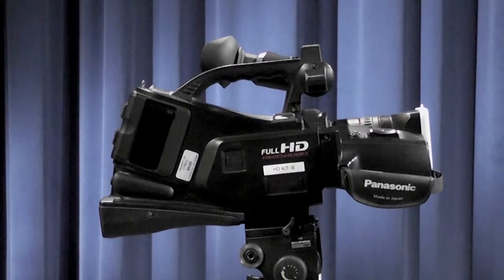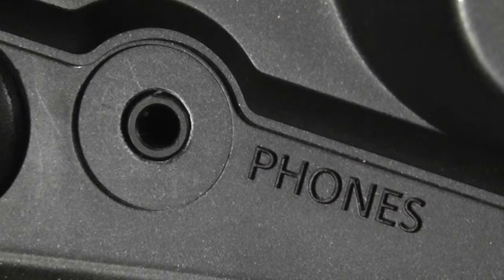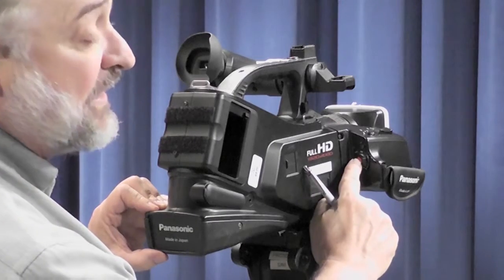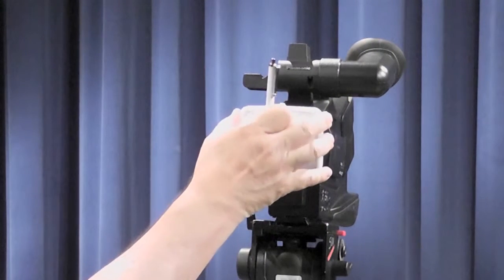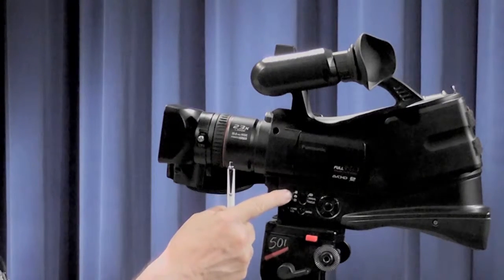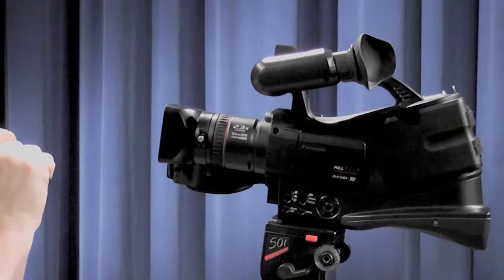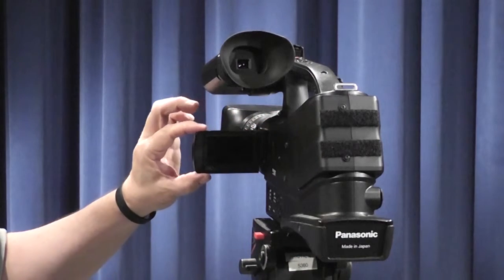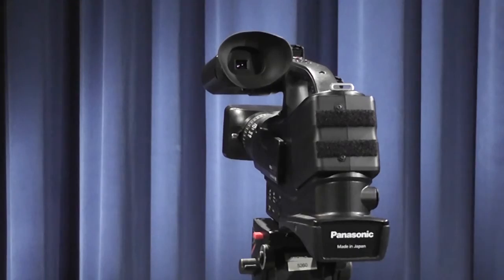SC Currents Quickstart - HD Camera Tour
A 360 tour of the HD field camera.